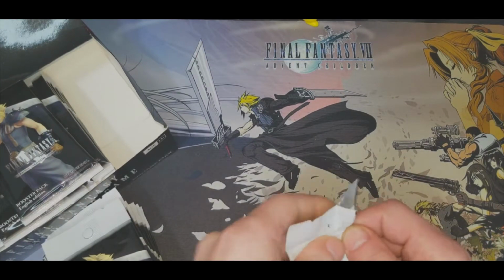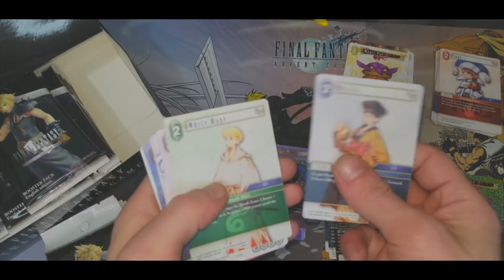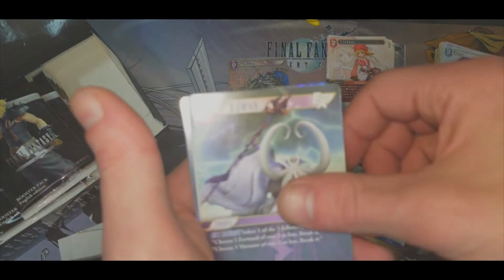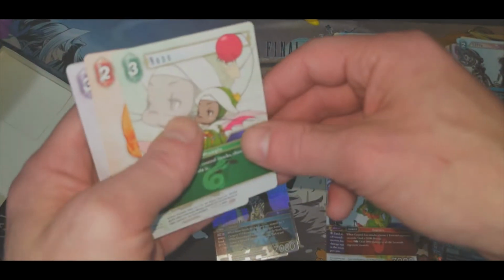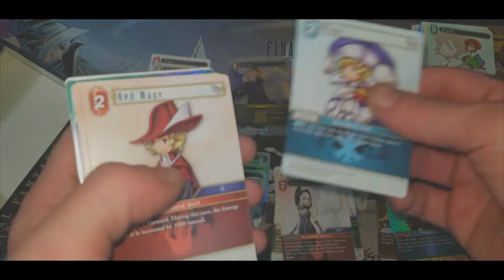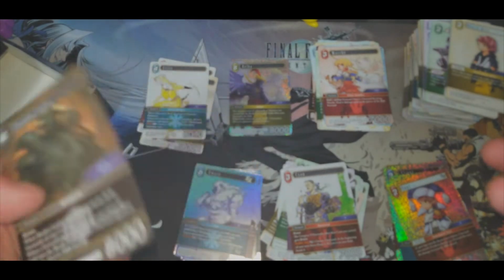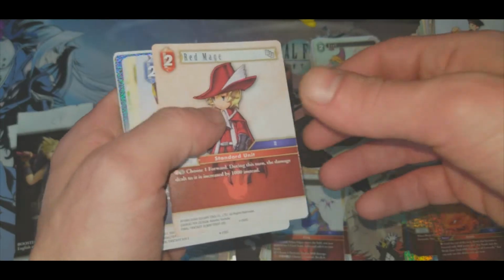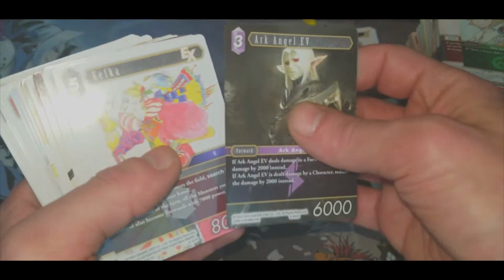6TH Final Fantasy Opus 4 Booster Box Opening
this is the 6th and last box of a case of Final Fantasy Opus 4 Trading Card Game. Great Pulls and loads of cards needed for my master set.